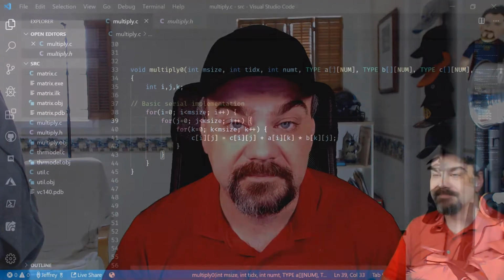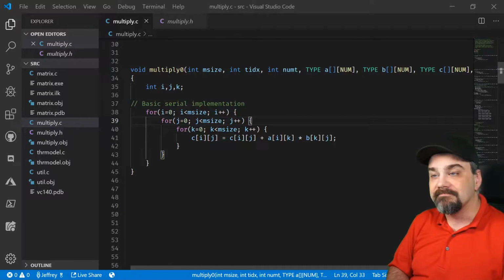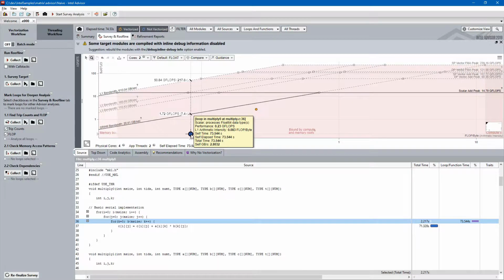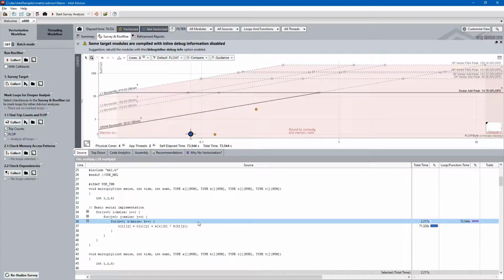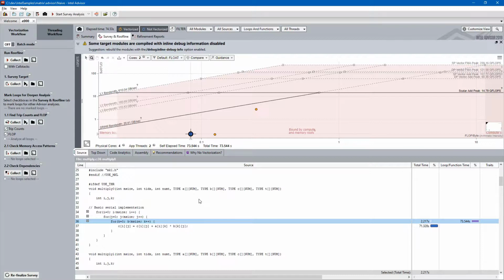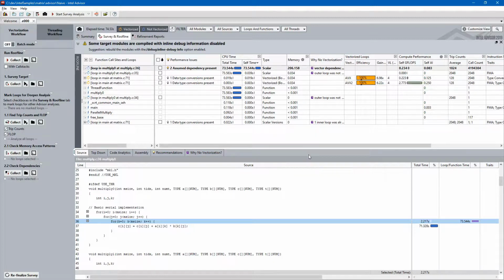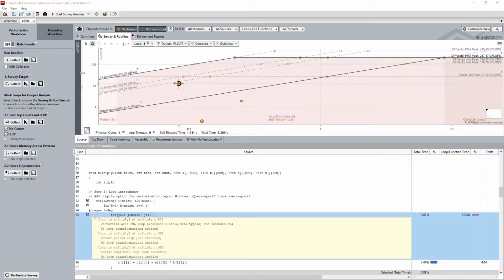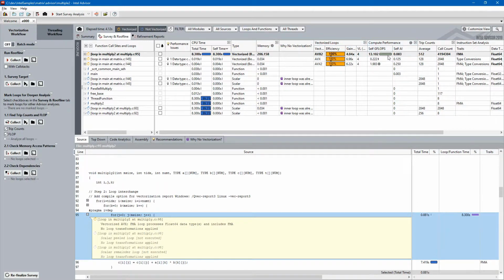Intel Advisor and Roofline Models - Recommendation to Improve Your Applications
In this video, Jeff shows you how to get started analyzing and improving your applications with the Intel Advisor and the Intel C++ Compiler.  Automatically generate a roofline model for your application and get expert advice on how to tune it in just a few simple steps.